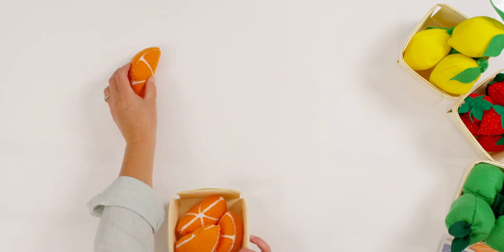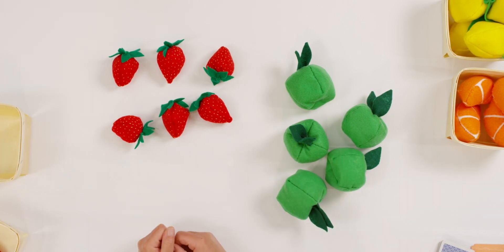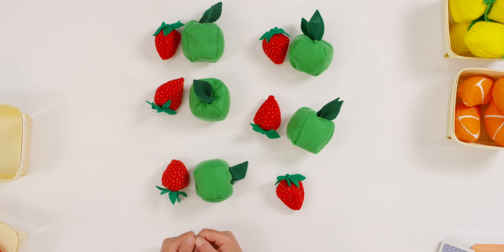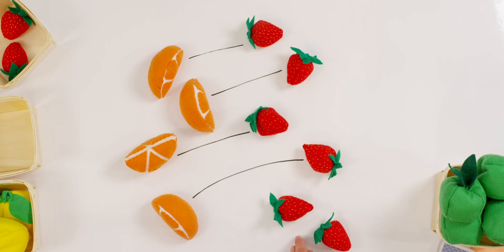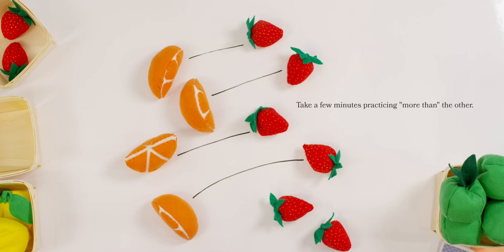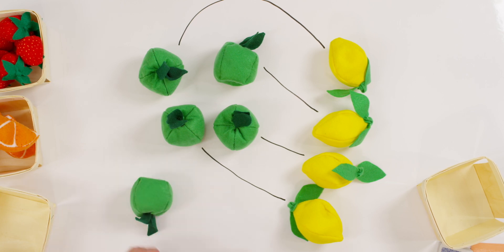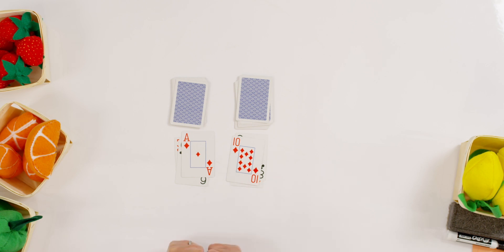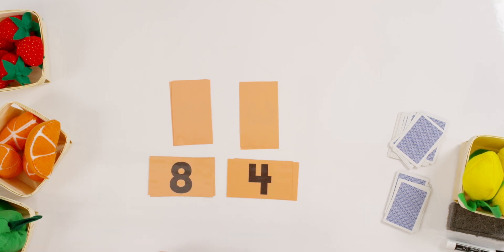Counting Numbers 0 to 10 (Level 1 Singapore Math - Unit 1, Chapter 1, Lesson 2)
For this lesson, gather:
–Home Instructor’s Guide A p. 4-6
–Textbook A  p. 14-15
–Workbook A  p. 11-12
–Counters
–Number cards (printed from the template and cut out)
–Deck of playing cards

▶️Want to see our literature-based classically-inspired curriculum? Purchase and download PDF curriculum units for Preschool-Kinder